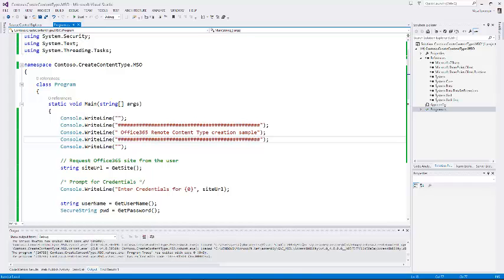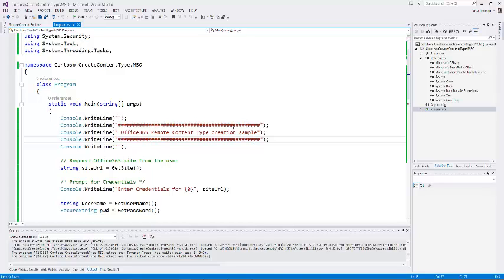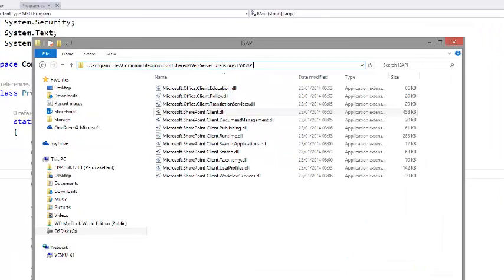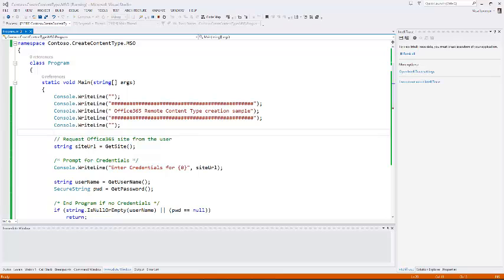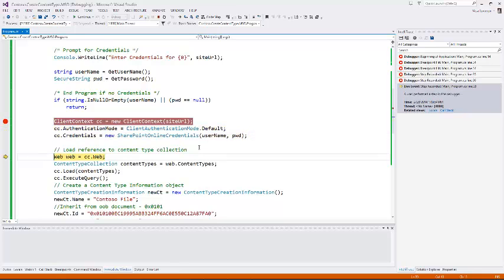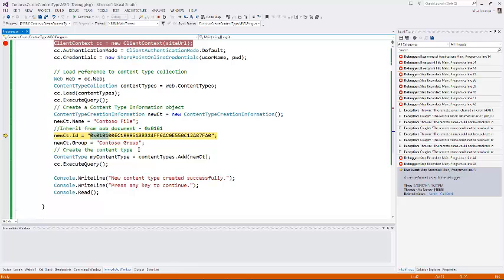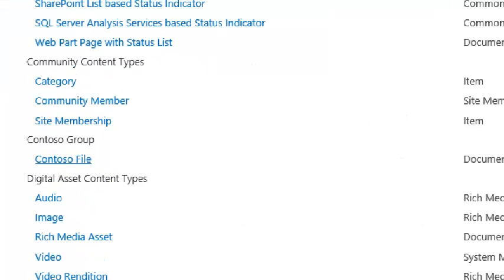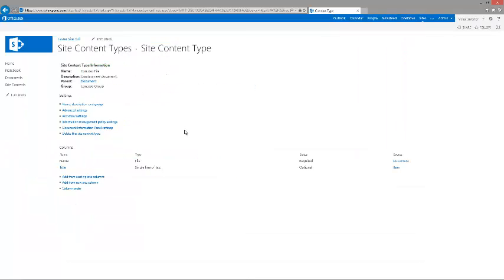SP2013 SP1 - Create Content Types with specific IDs using CSOM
This video shows the update for SharePoint 2013 CSOM in SP1, which provides us capability to create content types with specific identifier.